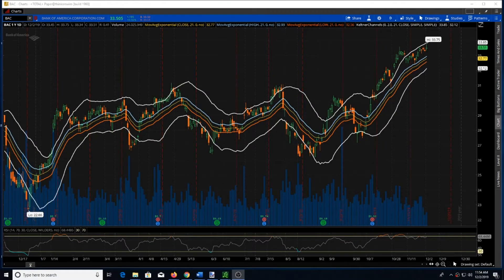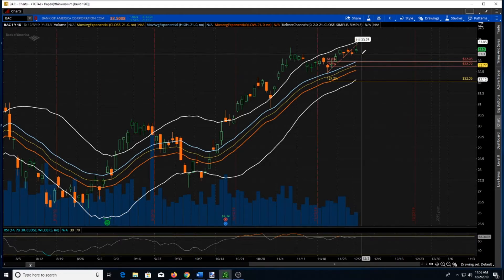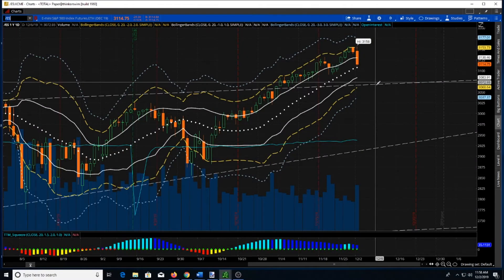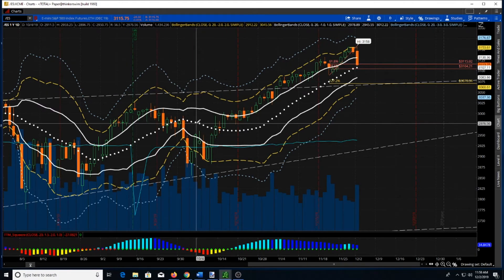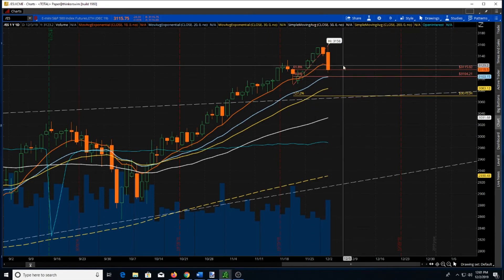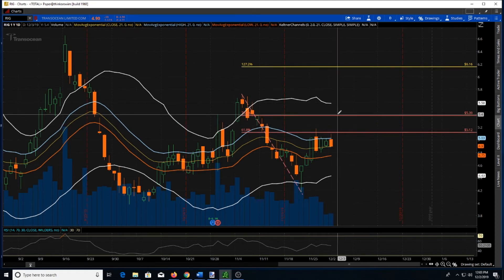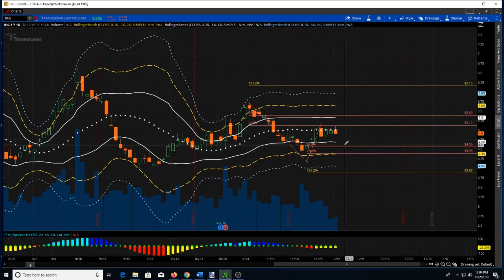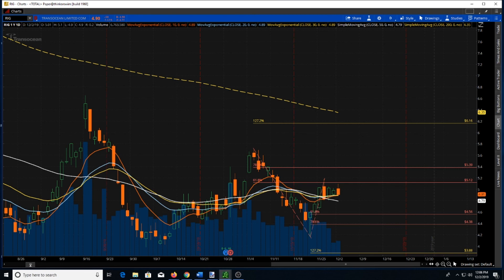How I use Fibonacci Retracements in my Swing Trading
Some of my Books:

High Probability Options Trading

High probability options trading is all about trades that give you be best chances to be successful. We use Iron Condors, Broken Wing Iron Condors, Butterflys and Strangles to give us the best chances for successful trades based on current market conditions, option delta and volatility. We do not use chart patterns to enter trades, we use probability. We give you the rules we use, the points we make adjustments and where we try to close. We also give you examples of trades in our trading journal so you can get a look at how different trades actually play out. We don’t just tell you, we show you!

Covered Calls – You are Doing it WRONG!

What if we told you everything you have been taught about writing Covered Calls is Wrong! What if we told you, you had been doing it wrong this entire time? Would you listen? Can we convince you there is a better way? If you can give us a short amount of your time we can show you how to get better returns, with less risk than writing your Grandfather’s traditional Covered Call. There are so many better options (literally) than there used to be to a traditional Covered Call. Let us tell you about them.

This is a great book to quickly teach you some new strategies that are superior to an old favorite and the original option trade.

Trade4Profits – Watch Me Trade 2

Amazon Ebook

Amazon Paper Back

Watch Me Trade 2 is a continuation of our first Watch Me Trade book. This time we show even more trades including a focus on range bound high probably trades such as Iron Condors and Broken Wing Iron Condors. This trading journal focuses more heavily on these strategies than our first Watch Me Trade book. Don’t worry we still give you examples of actual Diagonals, Spreads, Butterflys and Calendar trades.

This book more than just tells you about theory we let you review our trades. Let you know what we were thinking when we made the trades and how we adjusted and closed the trades. You will see our successful trades and our failures. Even see what happened when we failed to follow our own rules.

A trader’s journal is the most important thing to their long term success. This book gives you access to a wealth of knowledge to help you develop the habits to make you a successful trader. You get inside access to what worked and why. Learn how my trades and trading plan have changed, even since my last book.